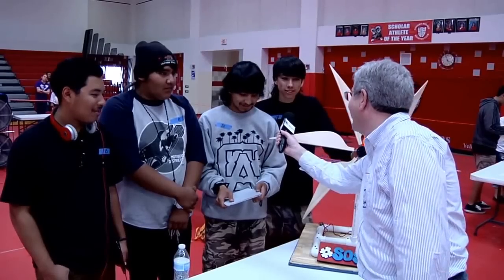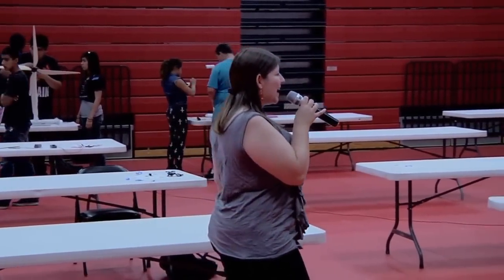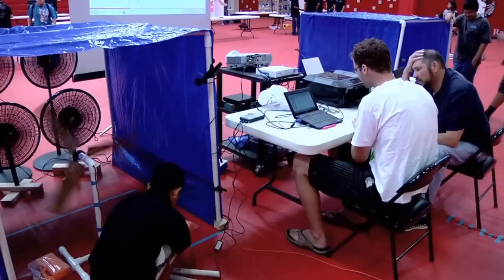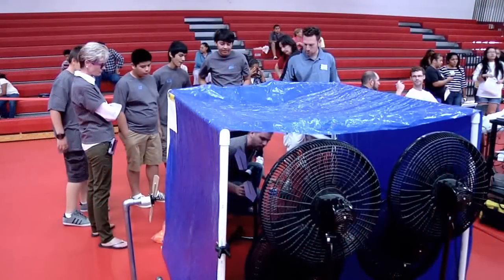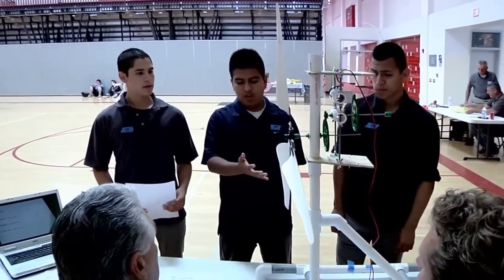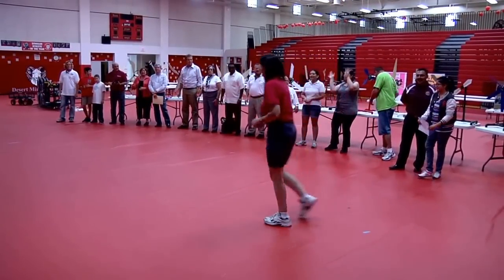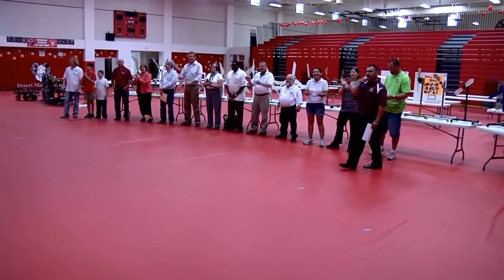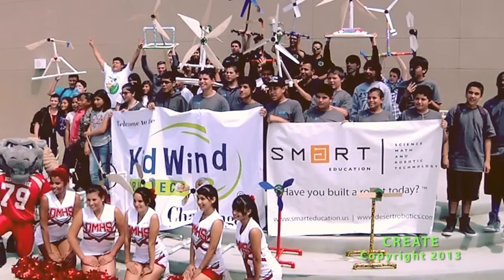Kid Wind 2013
Wind Energy Competition for Students
April 13, 2013
Desert Mirage High School